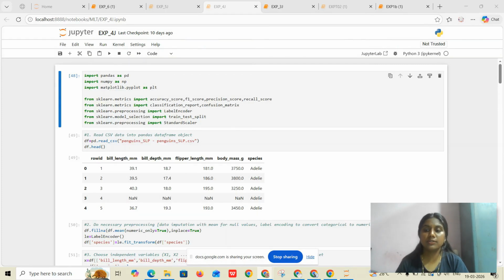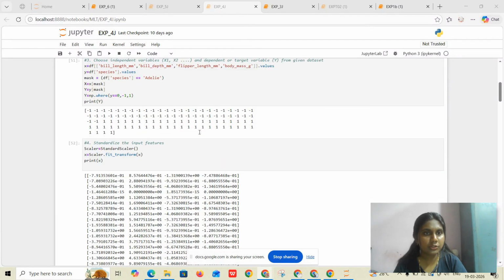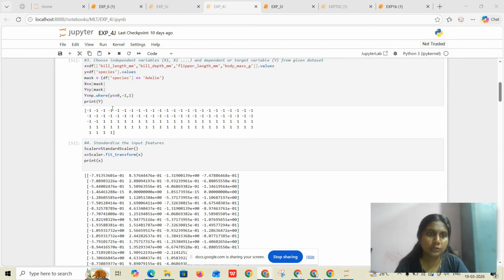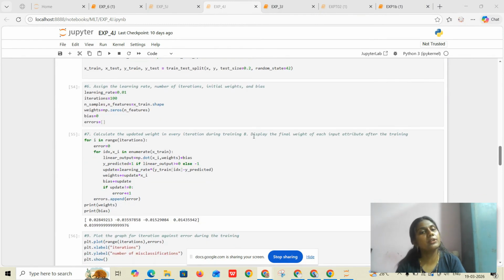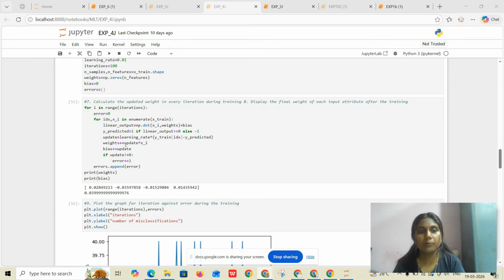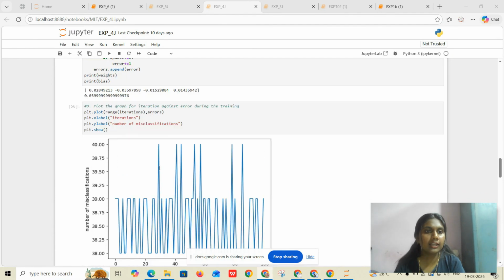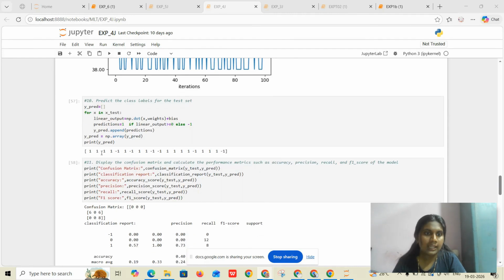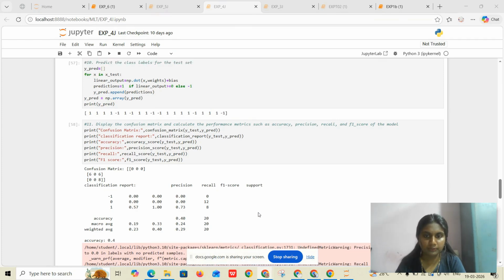URK23CS1119 MLT EXP 4